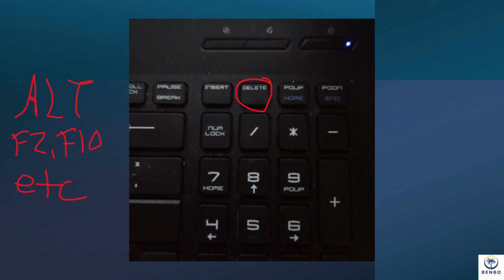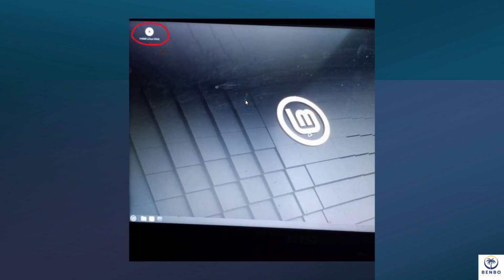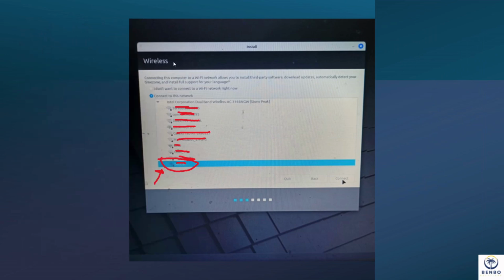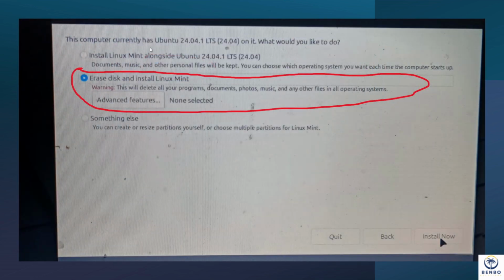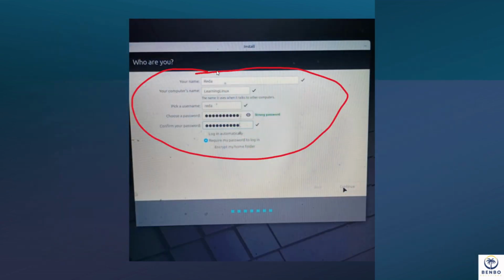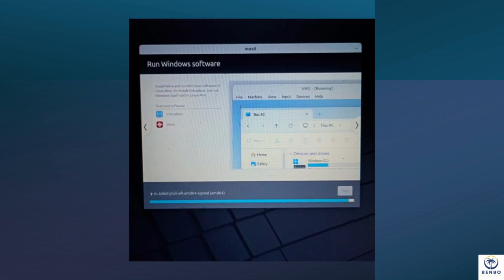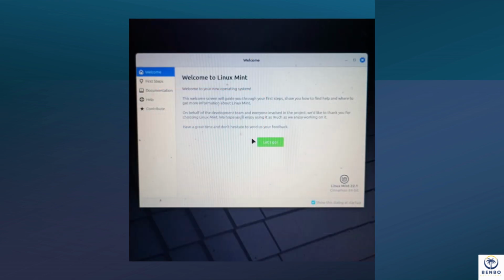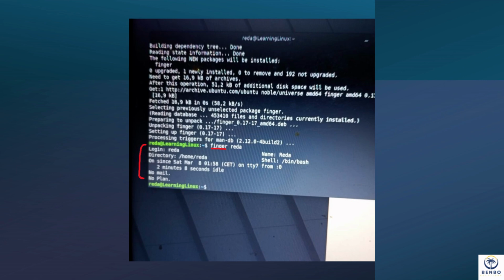Install Linux Mint Cinnamon Edition (2025)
I've made a video presentation for you, that I hope will make it easier for you to install Linux Mint Cinnamon Edition. Be on the lookout for future videos!